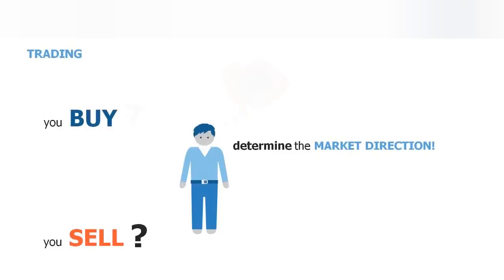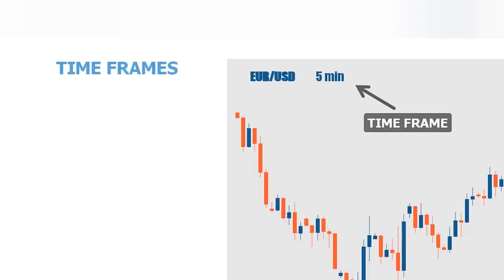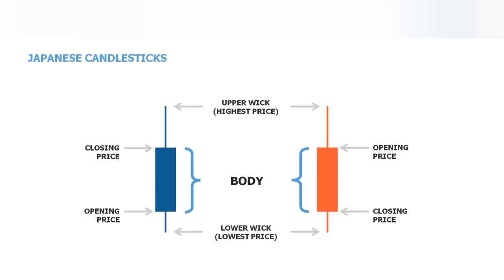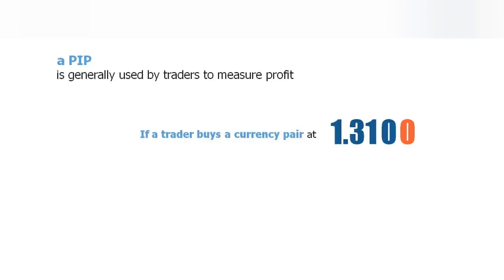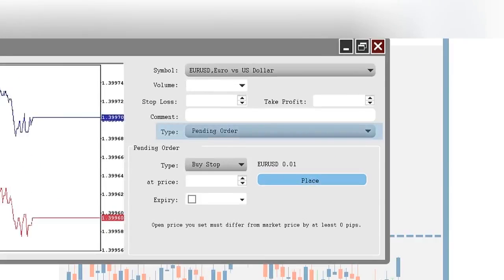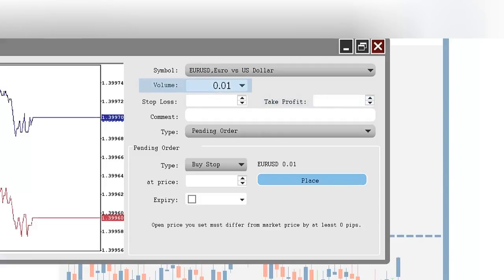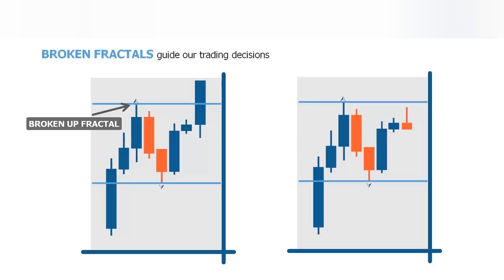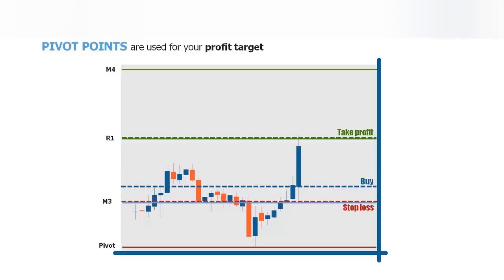Strategy Learn Forex Trading for Beginners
Forex Beginner Strategy - Getting Started With Forex Trading -  Forex trading is a simple concept; you aim to make money by buying a currency and selling it when the price has risen or by selling a currency and buying it back when the price has declined.